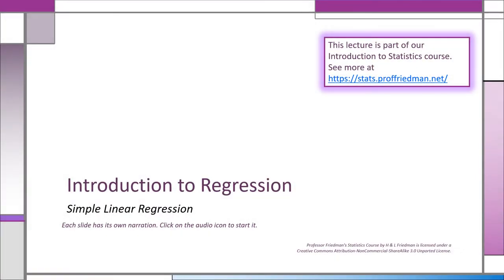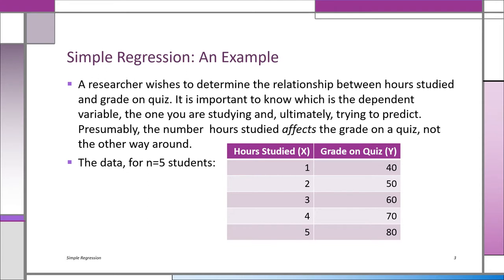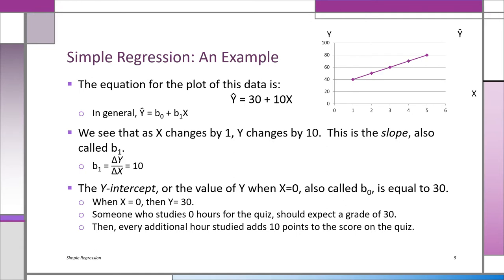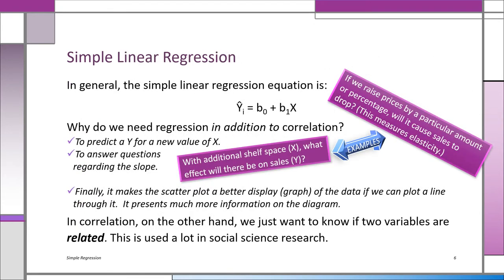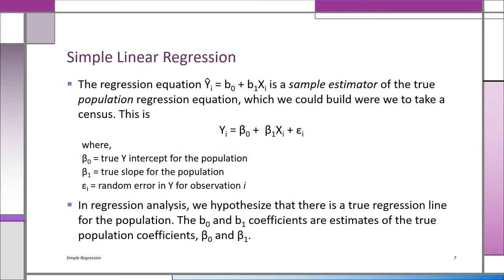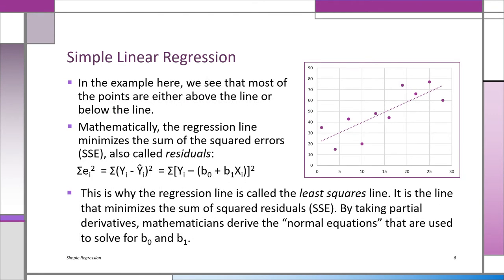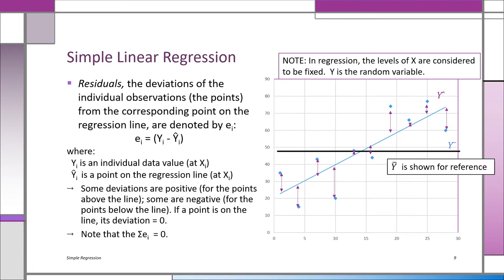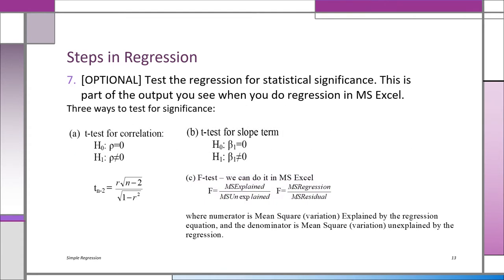Simple Linear Regression